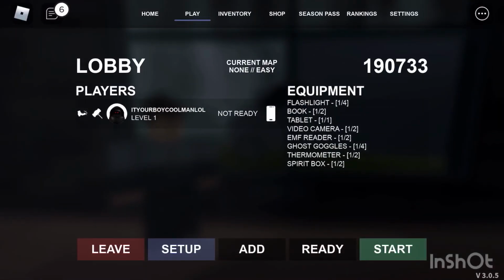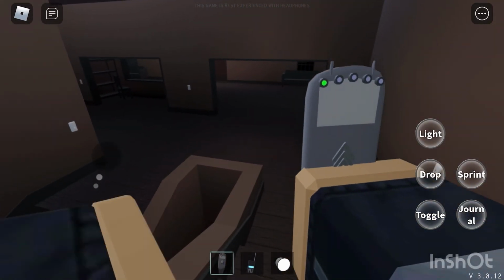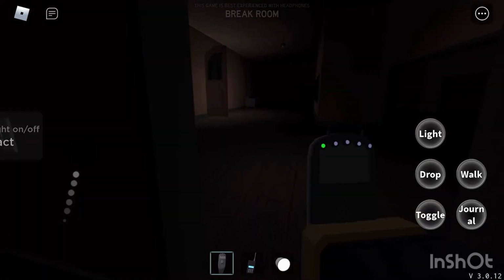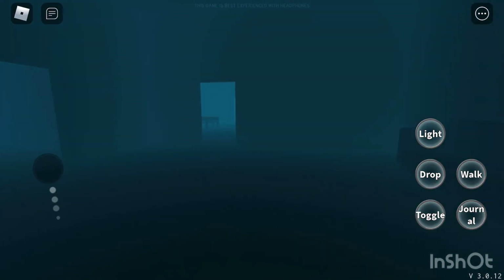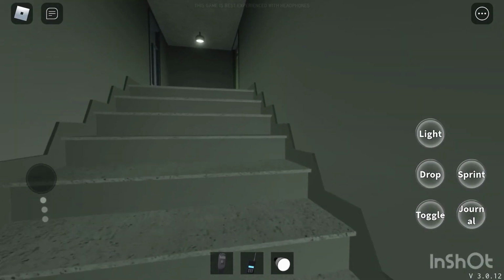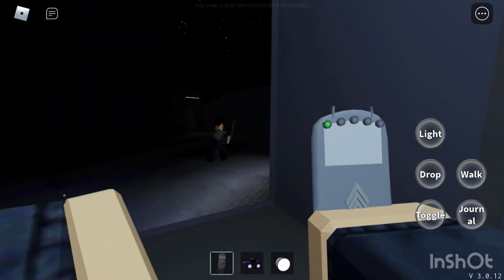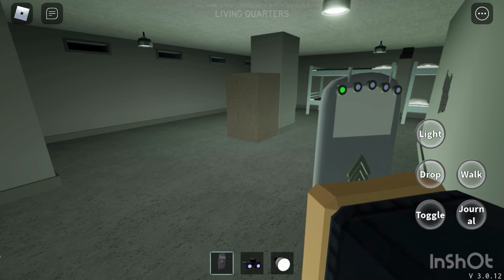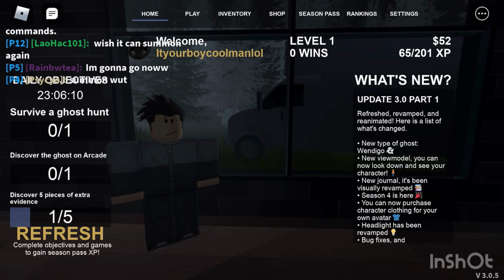Game 1 played Roblox specter the Horror game with daimen